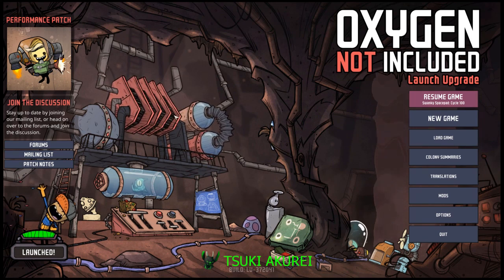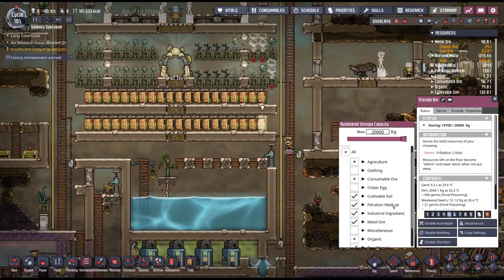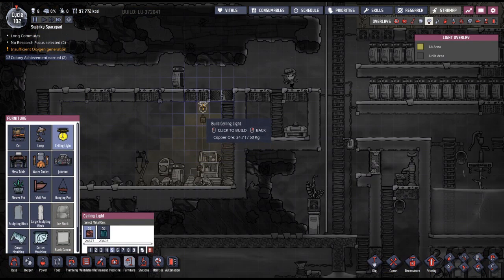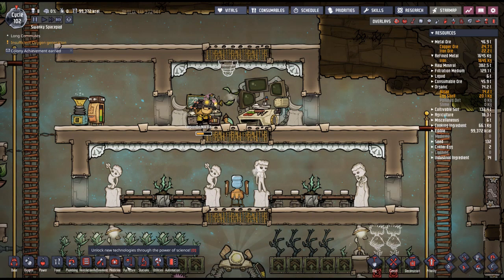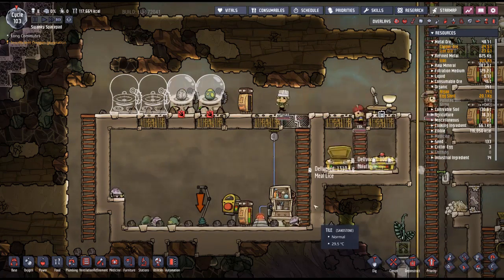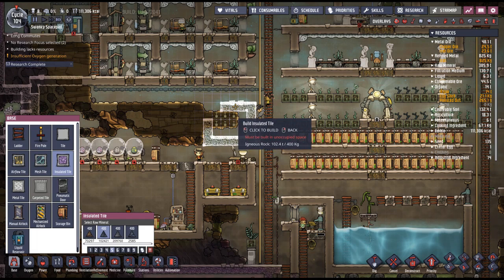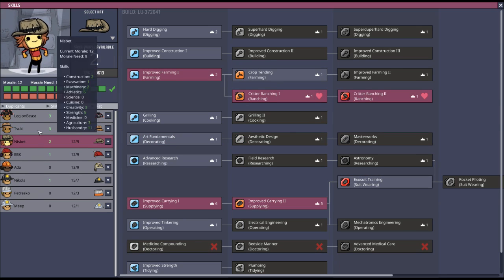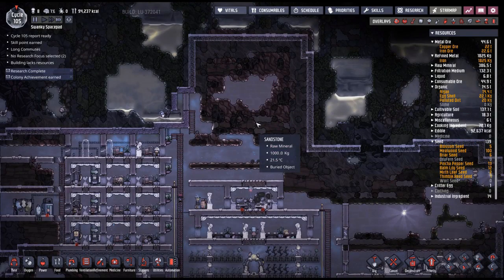Tsuki Plays: Oxygen Not Included #15 (Grill Time)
The water keeps pumping! We get some incubators going, and finally set up a nice insulated grill area for Petresko.

I edit on: Hitfilm 4 Express
Audio: Audacity

=Sources=
Pictures are labeled 'For Reuse with Modification' and found using Google Image search.
I use YouTube Creator CC 3.0 assets.